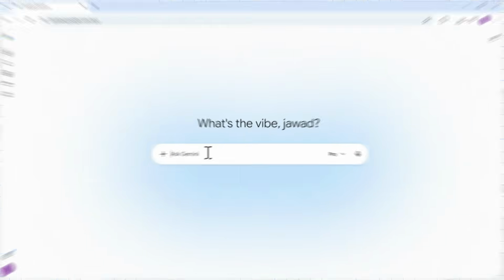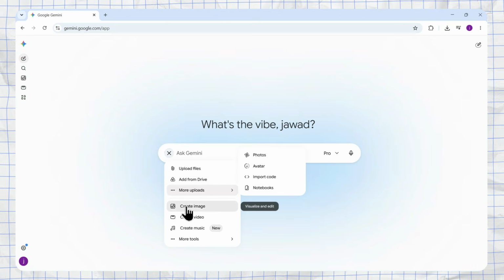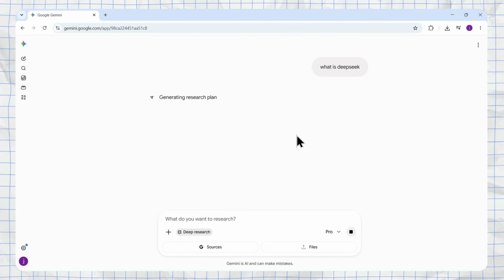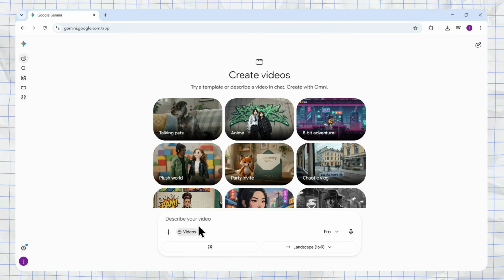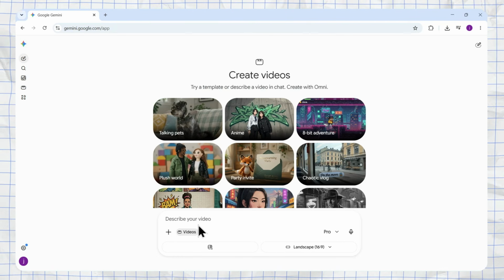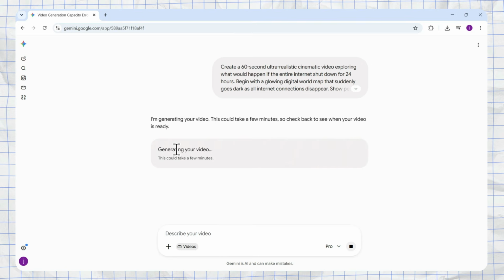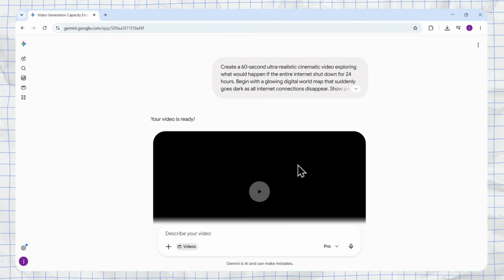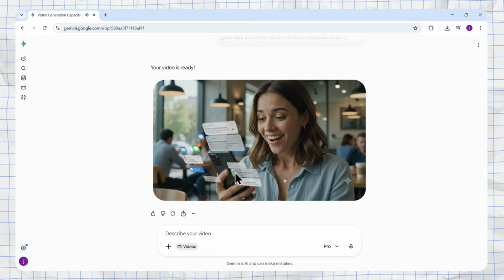Google AI Gemini How to Use in 2026 — The Shortcuts Most Google Gemini AI Users Miss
Get more out of Google Gemini AI in 2026 with practical shortcuts, features, and workflow tricks that many users overlook. In this video, we'll show you how to use Gemini more efficiently for everyday tasks, research, writing, brainstorming, coding, and productivity. 🤖✨

We'll walk through useful Gemini features, keyboard and workflow shortcuts, prompt techniques, file and image interactions, conversation tools, and ways to get more precise results without constantly rewriting your prompts. We'll also cover how to give Gemini better context, organize your requests, and use follow-up prompts to turn a simple question into a more useful conversation.

You'll also learn how to avoid common mistakes that can lead to vague or inaccurate answers and how to structure your instructions so Gemini understands exactly what you're trying to accomplish. Whether you're a beginner or already use Google Gemini regularly, these tips can help you save time and get more value from Google's AI tools in 2026. 🚀

We'll also highlight which features may vary depending on your account, device, region, or subscription level, so you know what to expect when trying these shortcuts yourself.